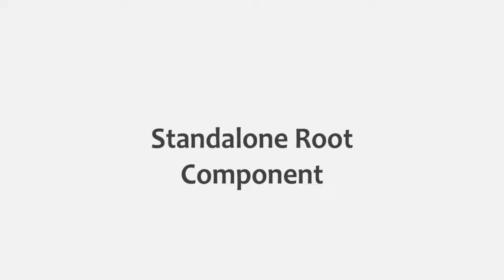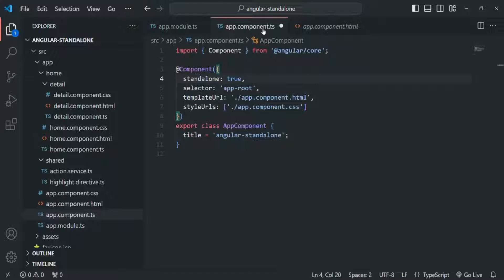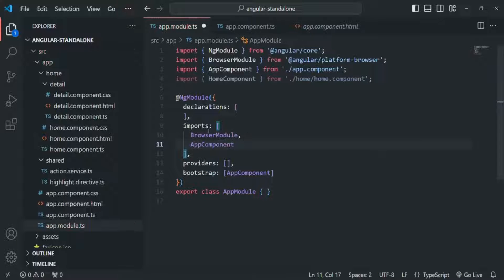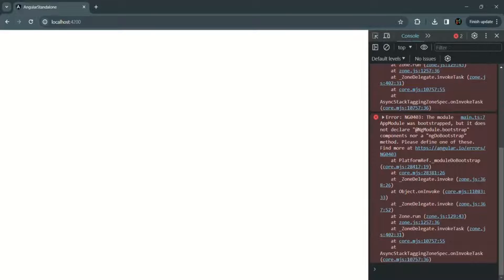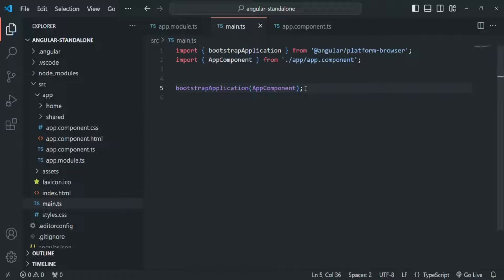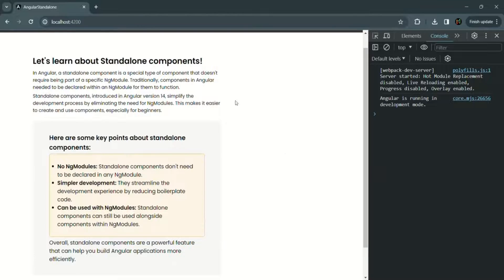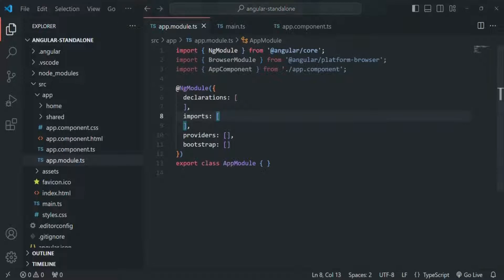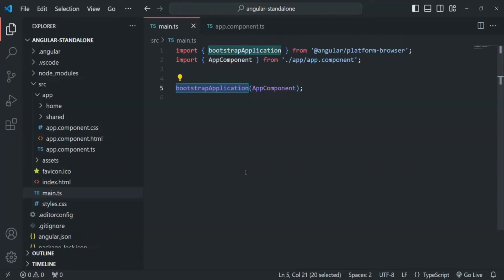#191 Standalone Root Component | Standalone Components | A Complete Angular Course